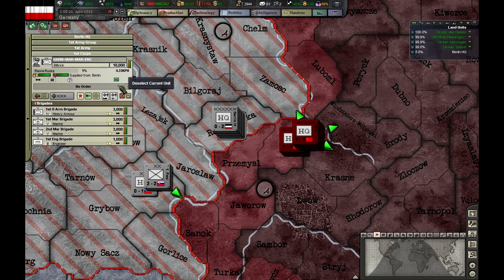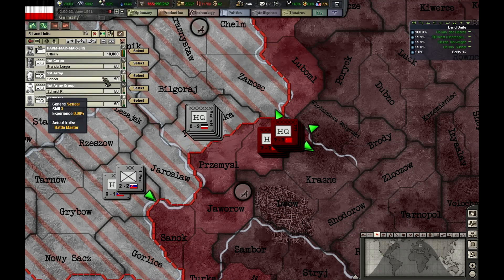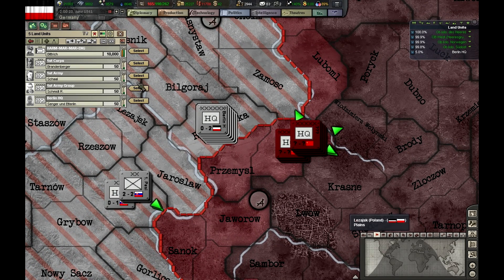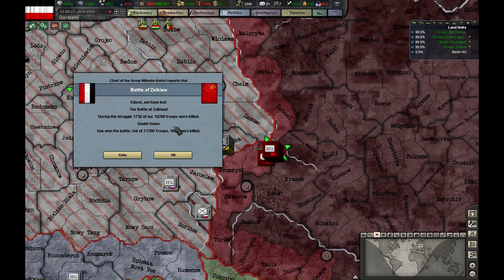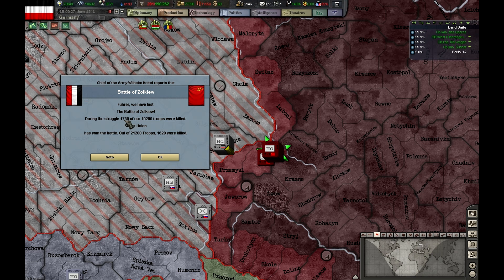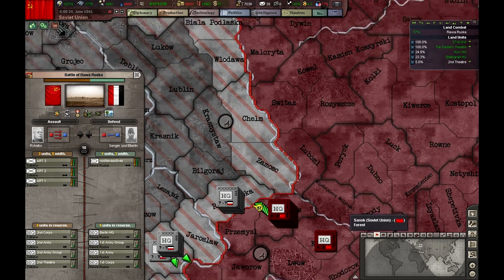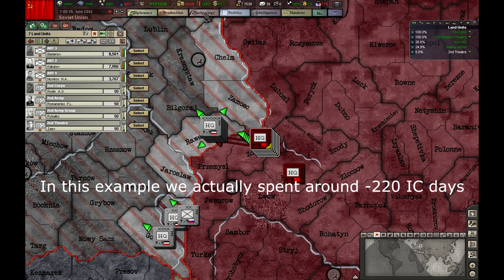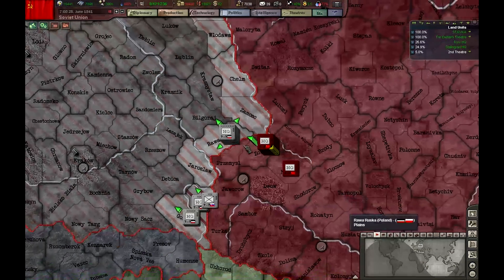HOI III TFH - Let's put the armor advantage in perspective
Did you know that you can defeat heavy armor with infantry and artillery while spending less IC even if you can´t pierce? This video shows that it is not the end of the world even if you can't pierce...
What I am trying to show on this video is that whenever you see an HARM brigade the best counter is not always HA if you don´t have HARM, it might be SA it all depends of your opponent softness/hardness. If on top of not piercing you also fight it with the wrong brigades consider yourself screwed.

I did this video because of these threads in the Paradox HOI3 forum (btw I am BarrosRodrigues on that forum):